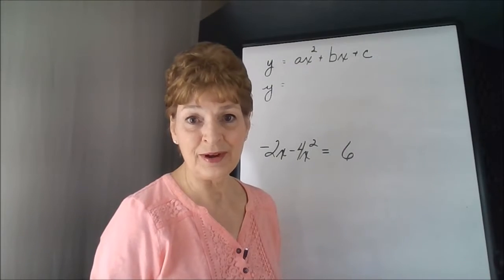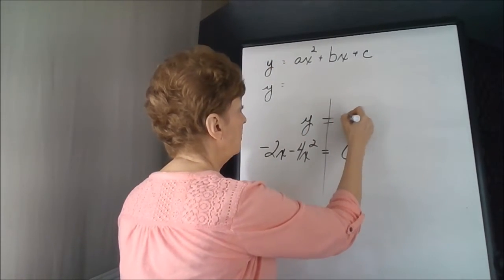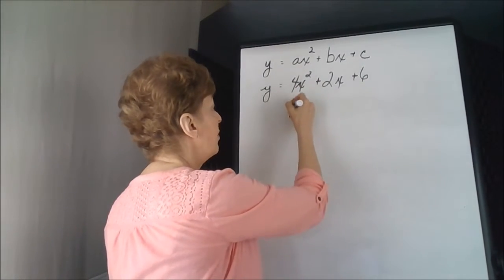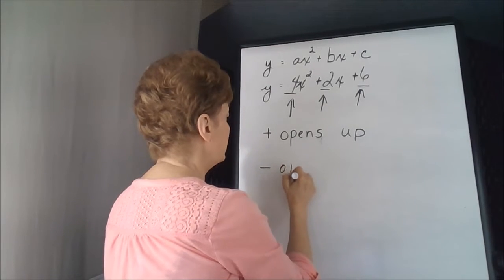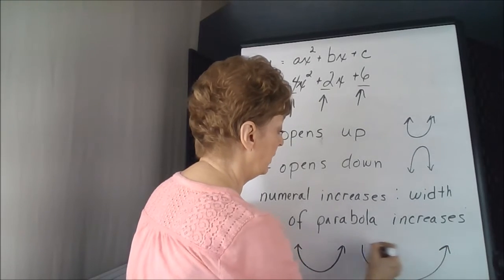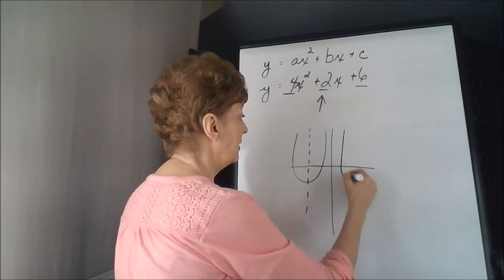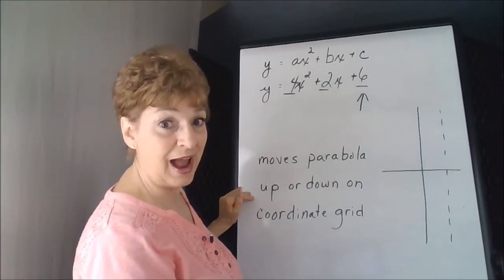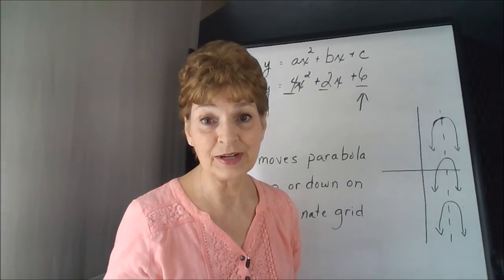Converting to the Quadratic Equation Format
Converts the example equation (-2x - 4x^2 = 6) into (y = ax^2 + bx + c) format. Then the video identifies how to answer comparative questions with other quadratic equations such as parabola opening direction (up or down), the axis of symmetry locations, and width.